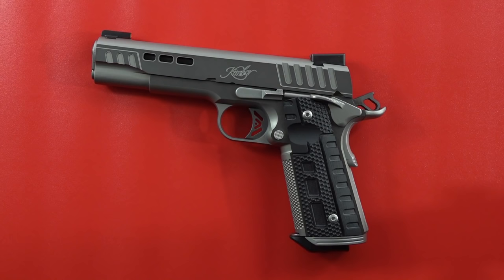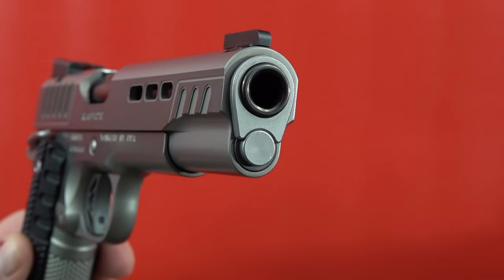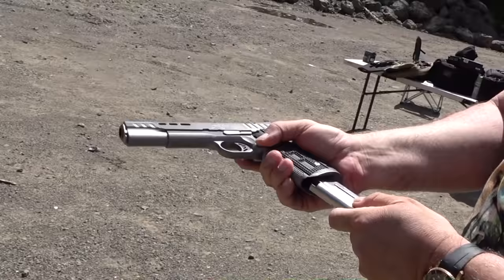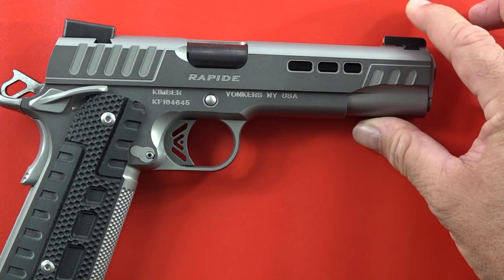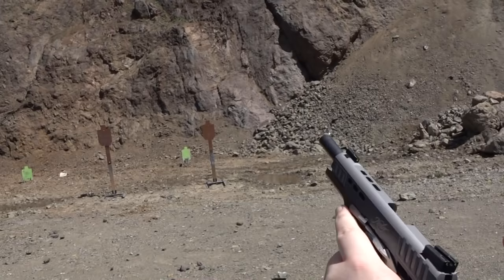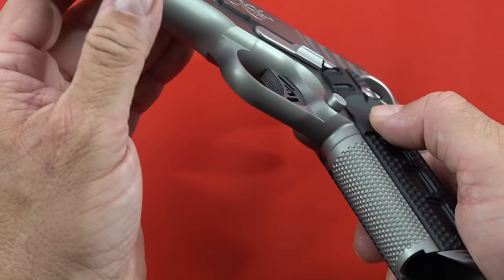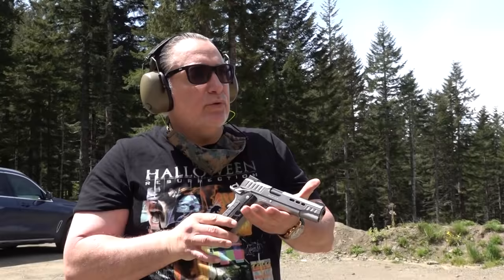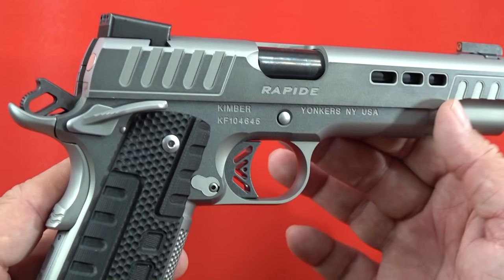Kimber Black Ice Rapide 10MM 1911 review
Sportsman's Guide